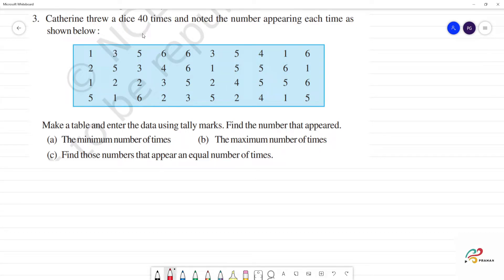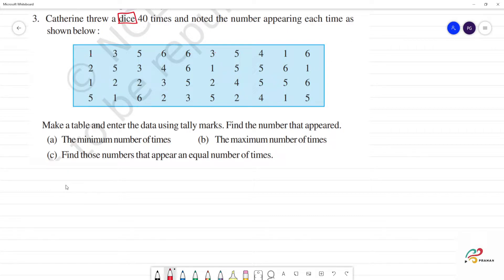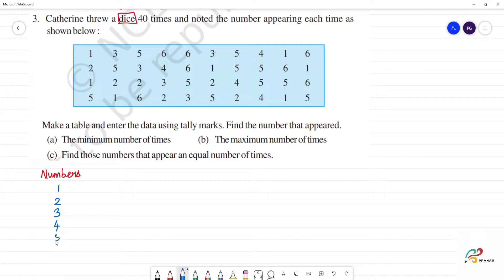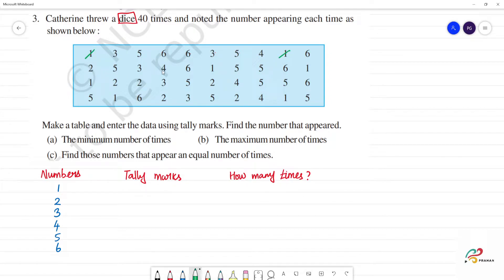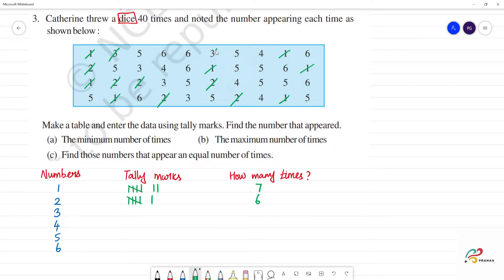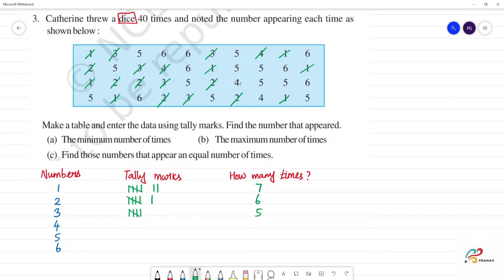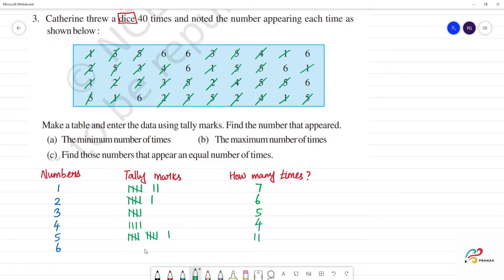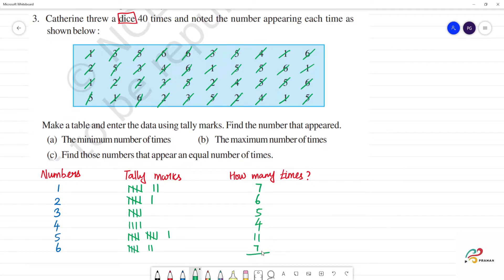NCERT 9.Data Handling Exercise 9.1 Sum 3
9.Data Handling Exercise 9.1 Sum 3